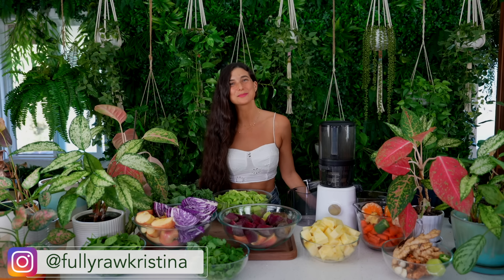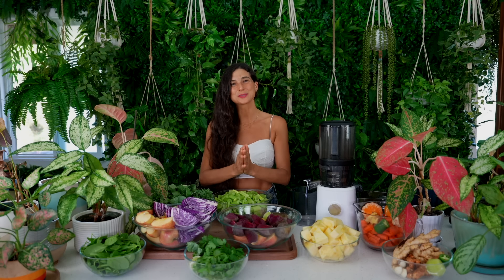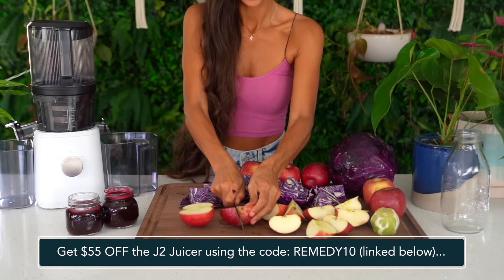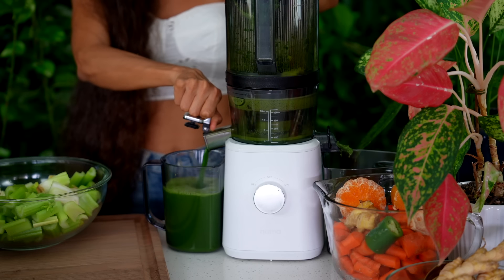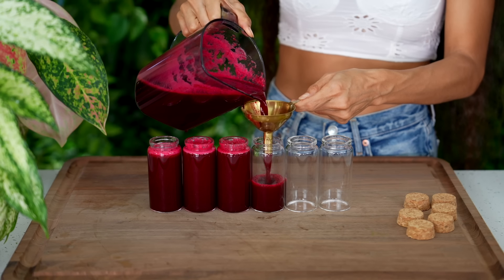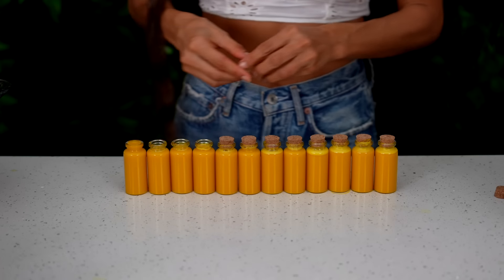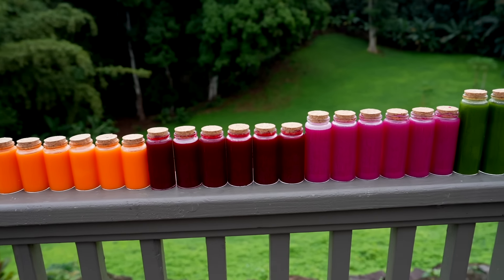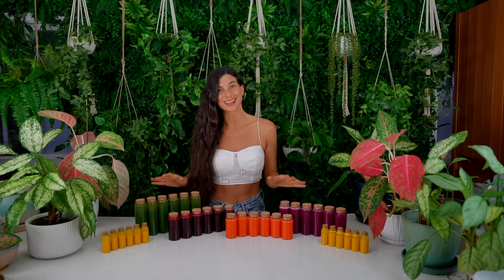Wellness Shots 🌱 Anti-Inflammatory Juicing Recipes for Immunity, Gut Health, Energy & Weight-loss 🥕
🍊 Get $55 off the J2 Nama Juicer using the code: REMEDY10 at checkout Payment plans are available with a 15-year warranty!

🍓 Get $100 OFF the V1200 Recon Vitamix blender here & be sure to add the code 100RECONV at checkout

Time Codes:
0:00 Intro
0:10 Juicing the Rainbow
2:00 Best Juicer Recommendation
4:00 Green Juicing Recipe
6:00 Red Juicing Recipe
7:00 Yellow Juicing Recipe
8:30 Purple Juicing Recipe
10:00 Orange Juicing Recipe
12:00 Outro